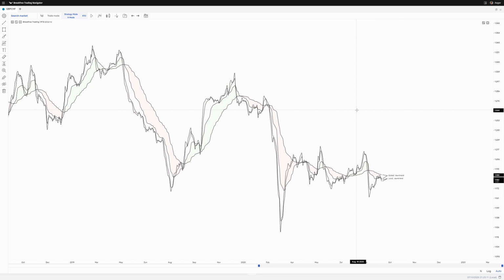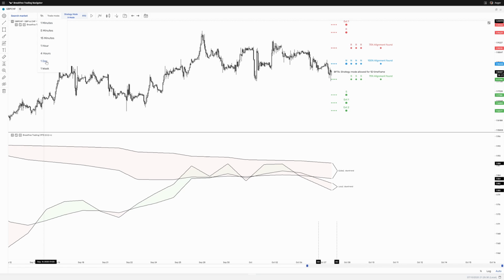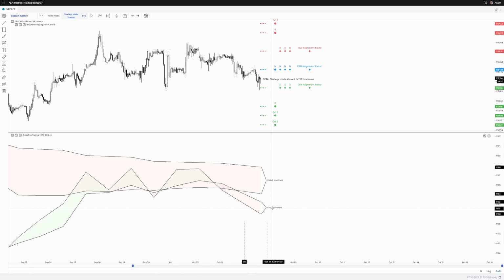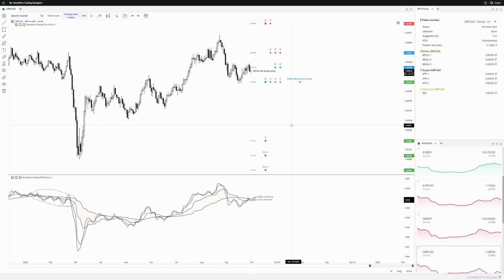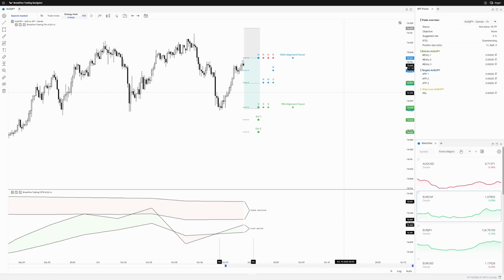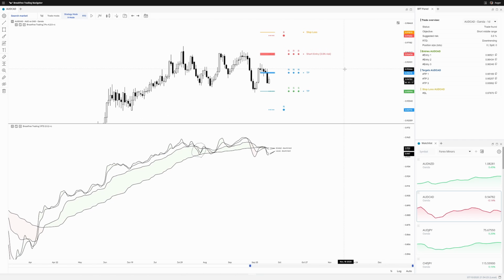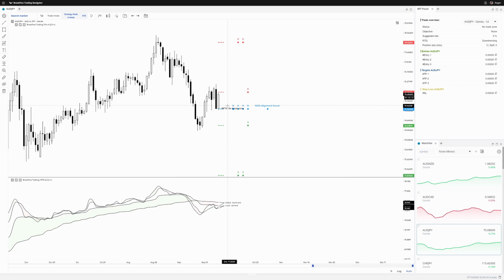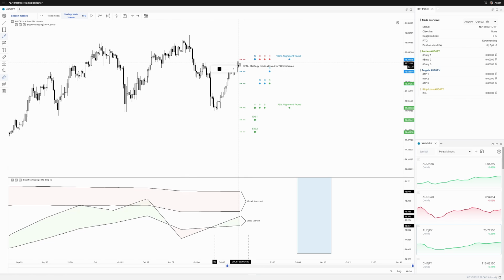How to use the new RTD 2.0 (Important)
Learn how to use the new RTD 2.0 with Asger and Patrick. Drop your questions about the new RTD below.

Chapters:
0:00 What is the RTD?
2:15 How to use the RTD
10:05 Using it for Strategy Mode trades
31:04 Short summary of the RTD

Ready to give Breakfree Trading a shot?